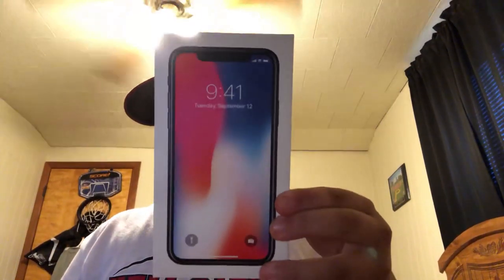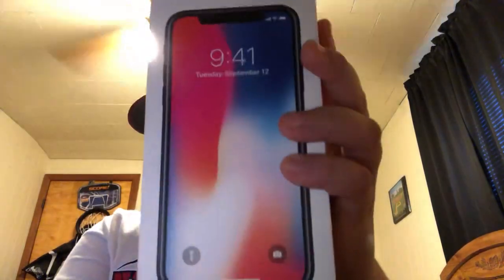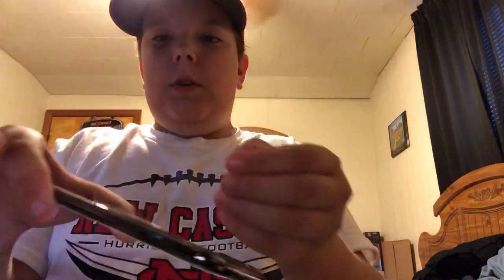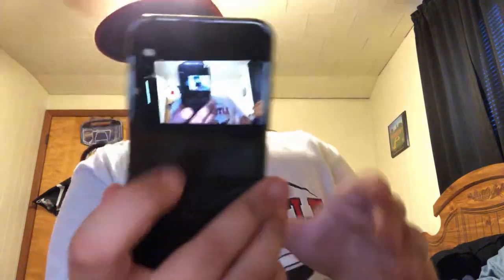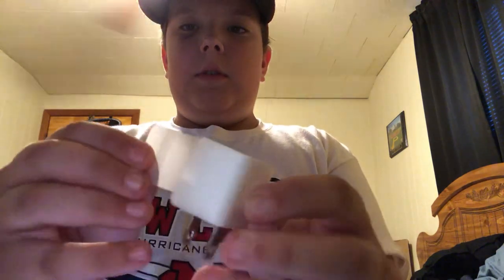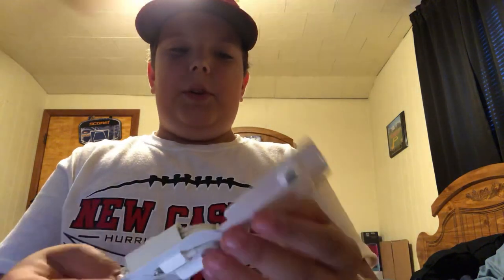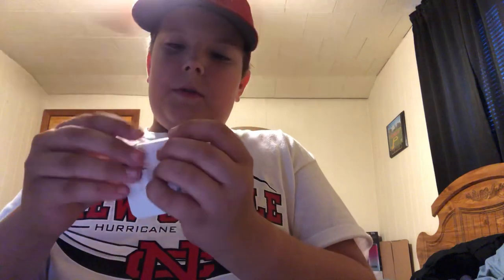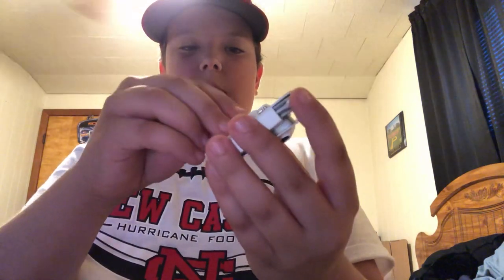IPHONE X UNBOXING😱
My eye is black and blue because I took a knee to the face by accident. Make sure to like and sub.